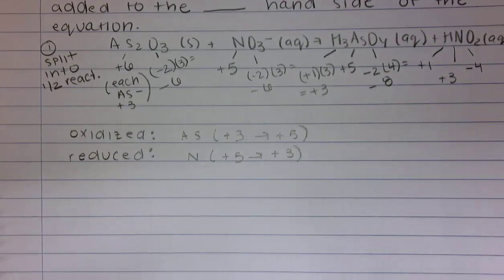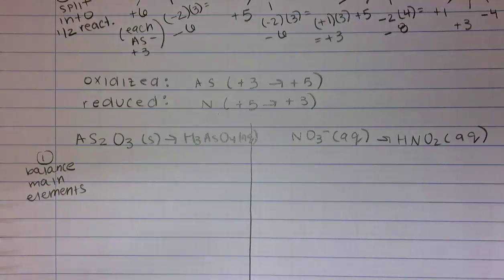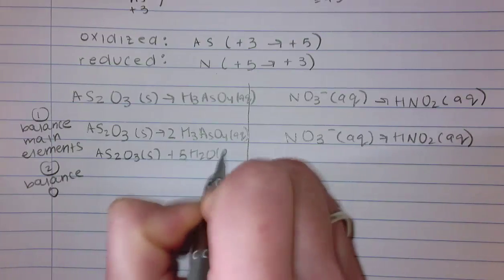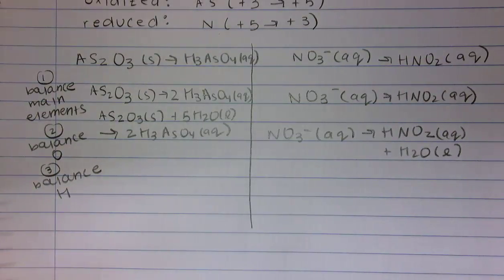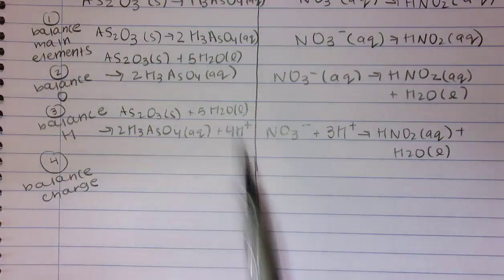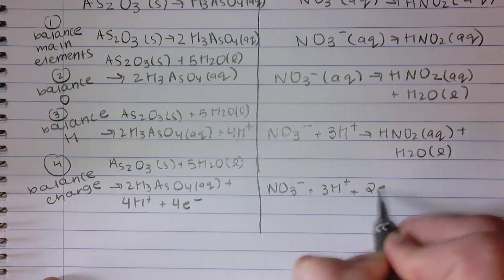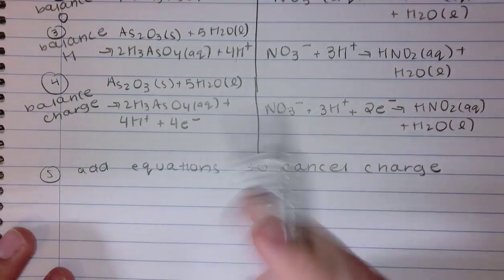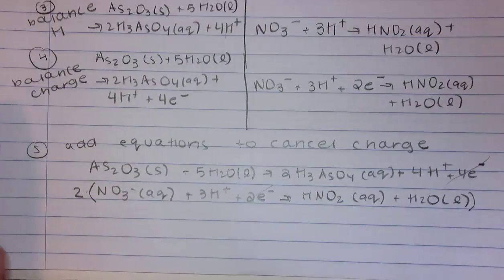1.3 Balancing Redox Reactions